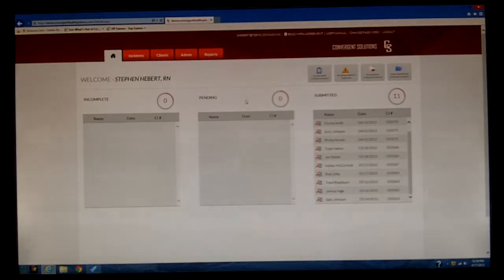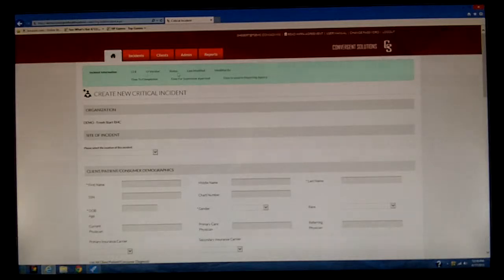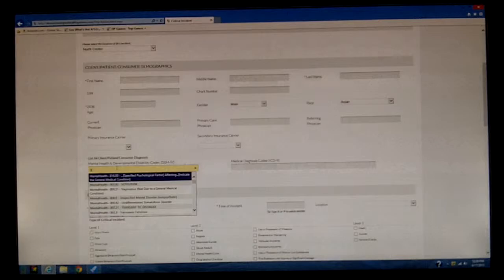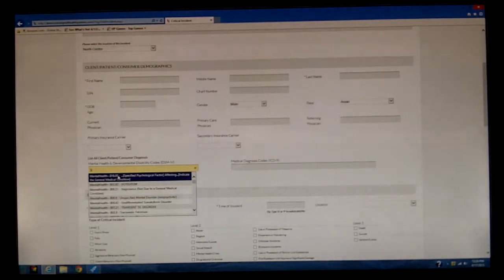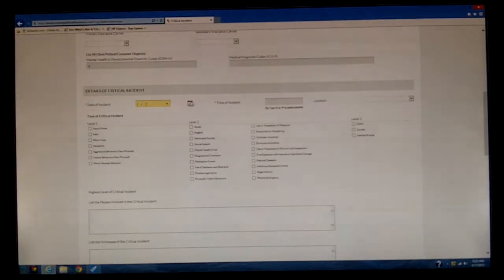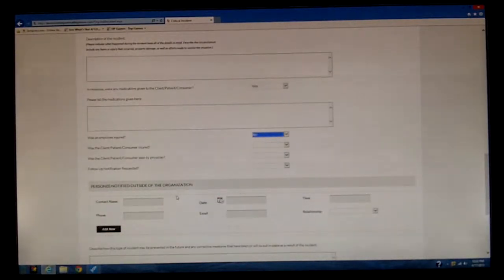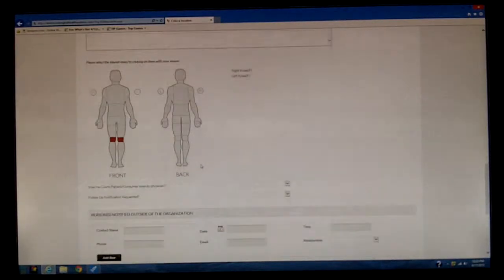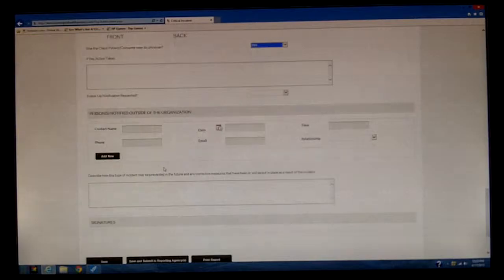Tutorial to Create a New Critical Incident 04.17.13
This tutorial is to show the user how to create a new critical incident in the Convergent Solutions National Critical Incident Reporting Registry.